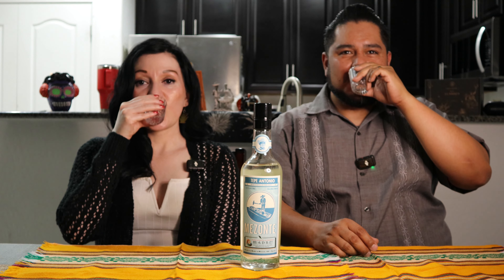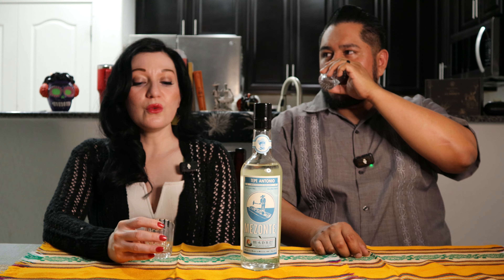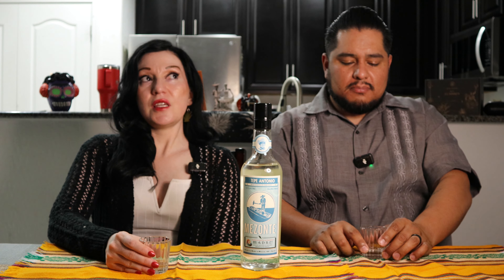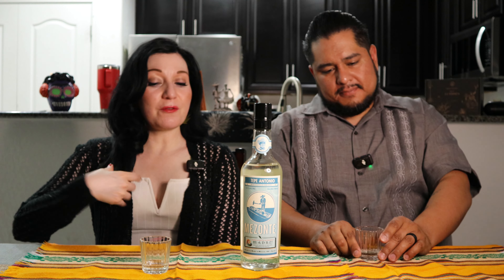Mezonte Tepe - Antonio Flores Mezcal Review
Come take a sip with us as we try out an Agave Spirit from the state of Jalisco. The producer is from the Tepehuano ethnic group and distils this spirit in a tree trunk.

Check out our Instagram to find more reviews, cocktail recipes and a bit of agave humor